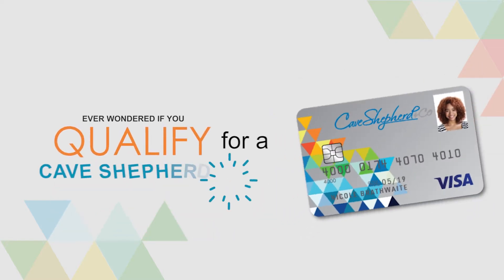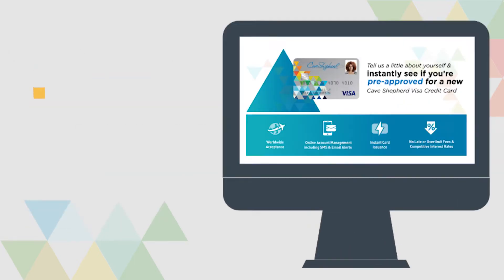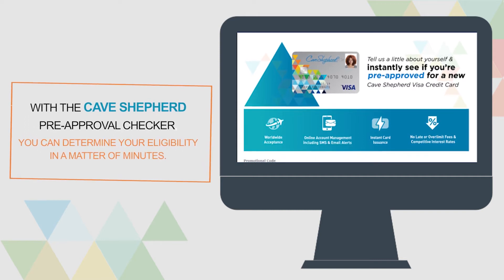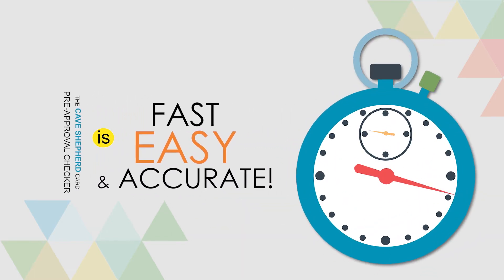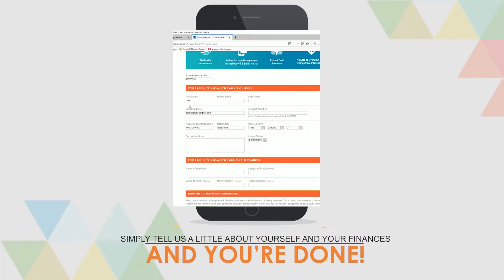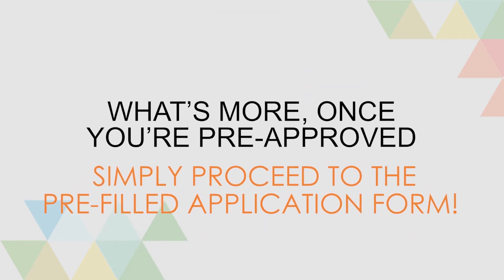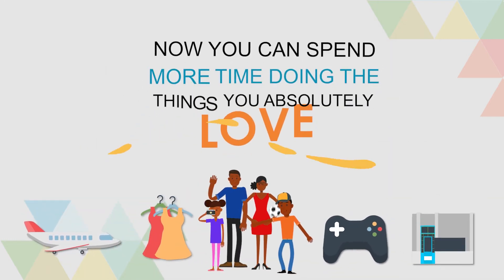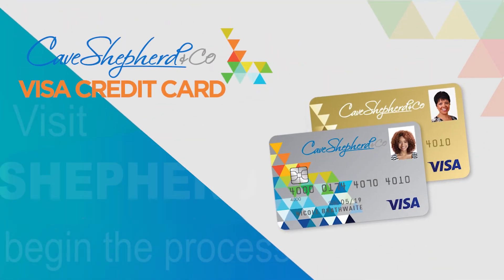Cave Shepherd Visa Card Pre Approval Checker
Need to make a purchase online from the convenience of your home, office or on the go, don't have a card?
The Cave Shepherd Visa Card is convenient for you.
Check online to find out how to apply and for the Pre Approval information.